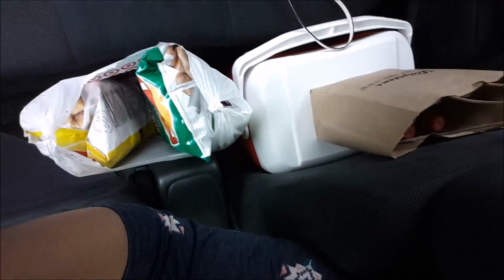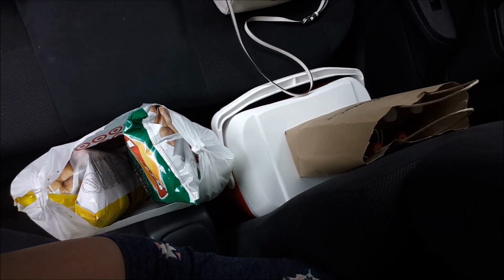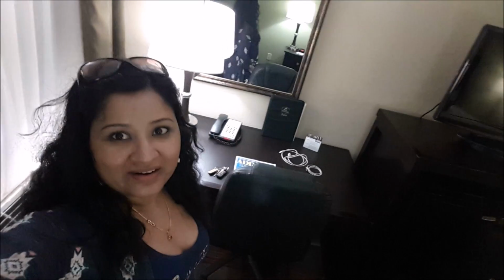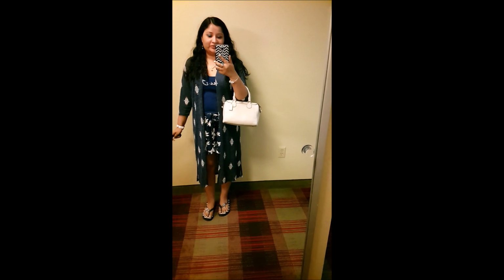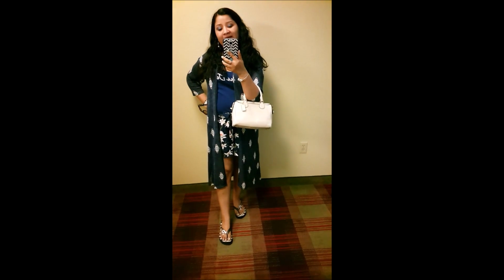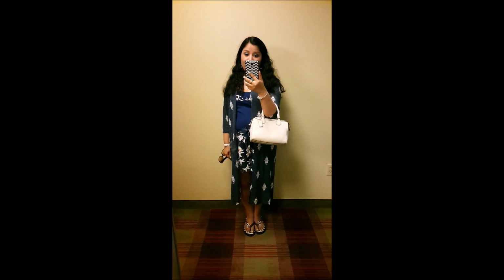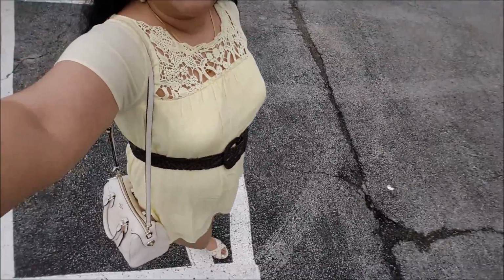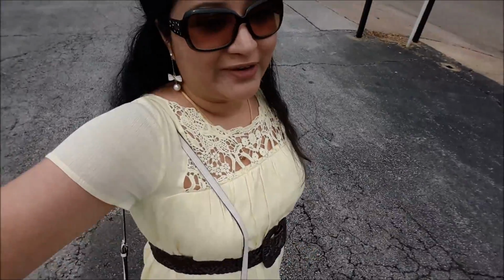Memorial Day Weekend | Dallas Vlog | City Pass Attractions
Hello Beauties!!
We visited Dallas for memorial day weekend and it was so much fun, although it was super hot first day but subsequent day's were better. We bought city pass for Dallas which allowed us to visit 4 places for $42 each.  Hotel we stayed in was Best Western Hotel 2miles from Gallaria.